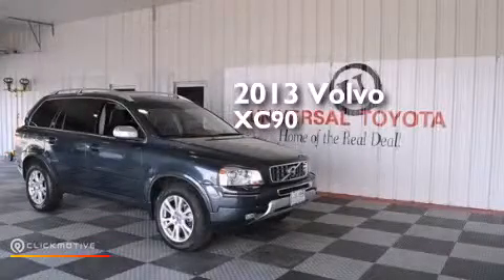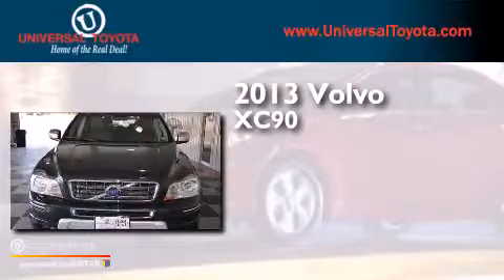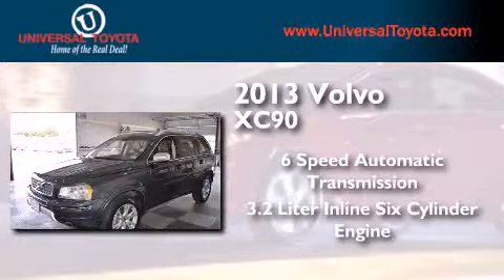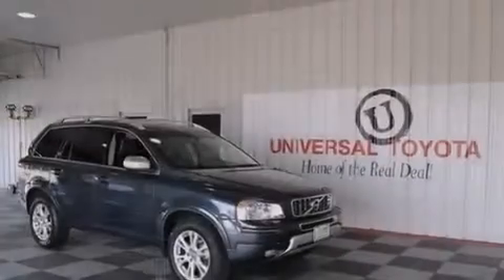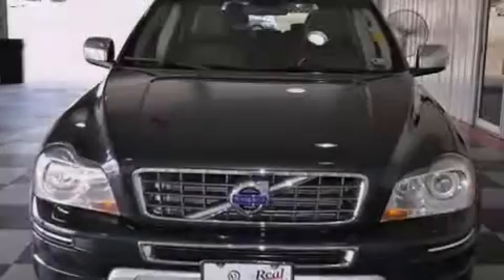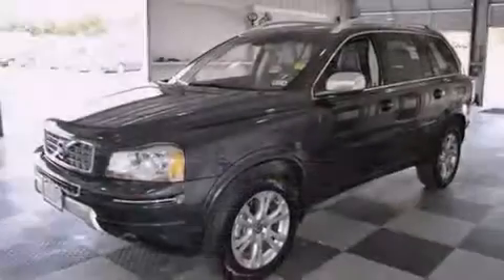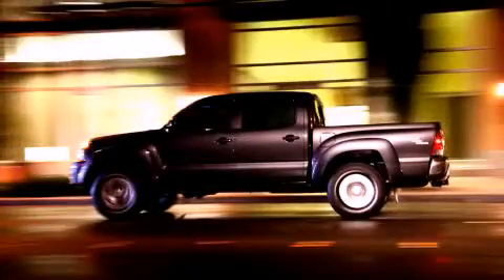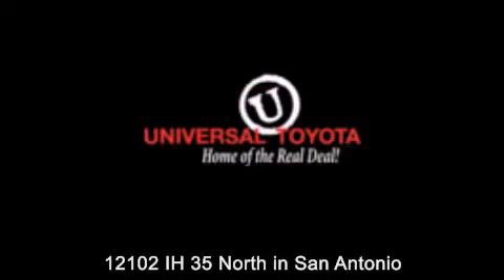2013 Volvo XC90 San Antonio TX Universal Toyota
We have been honored to serve the San Antonio TX area , we promise that your experience at our dealership will exceed your expectations ! Year : 2013 Make : Volvo Model : XC90 Engine : Gas I6 3.2L/195 Trans . : Automatic Exterior : Saville Grey Metallic Miles : 13,673 Stock : 423405A Universal Toyota 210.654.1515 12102 IH 35 North San Antonio , TX 78233